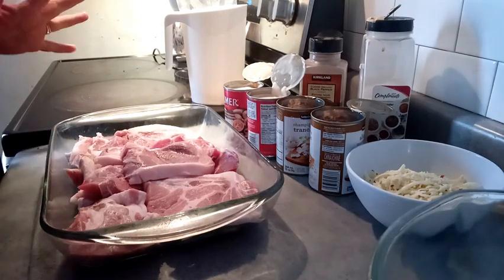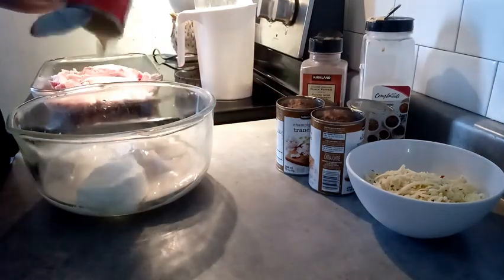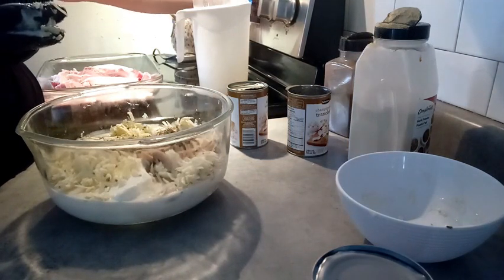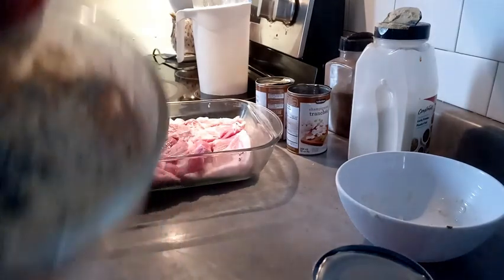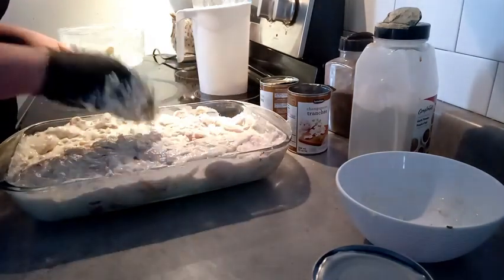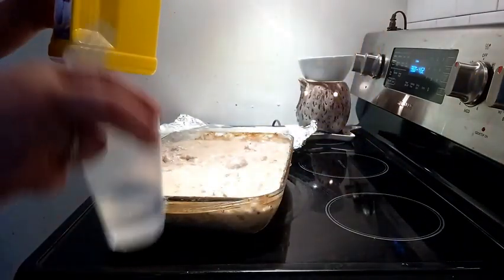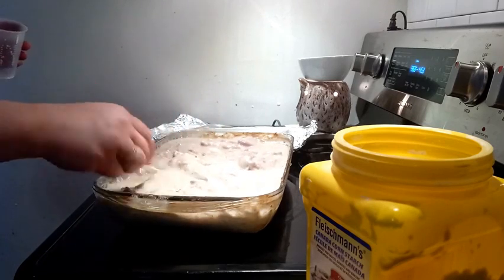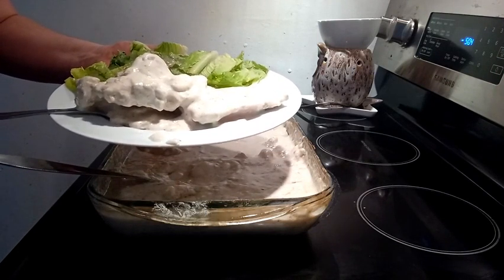Creamy Mushroom Smothered Pork Chops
Ingredients:
- 2 cans of cream of mushroom soup
- 2 cans of sliced mushrooms drained
- 1 brick of cream cheese
- 1 cup shredded jalapeno cheddar cheese
- 1 teaspoon garlic powder
- 1 teaspoon pepper
- milk
- 6 large pork chops
- cornstarch to thicken